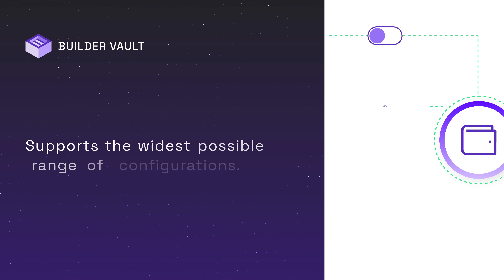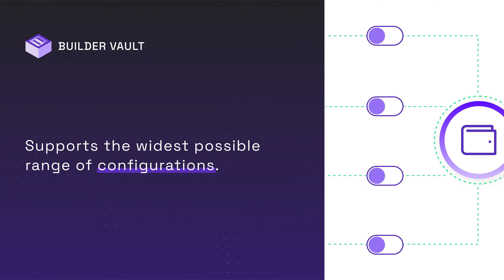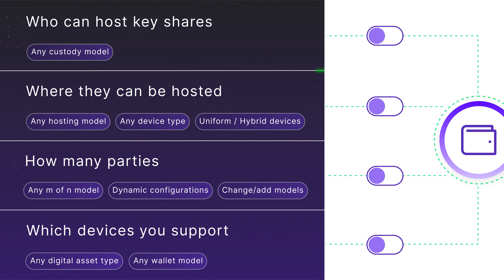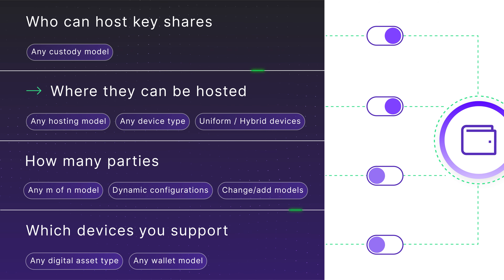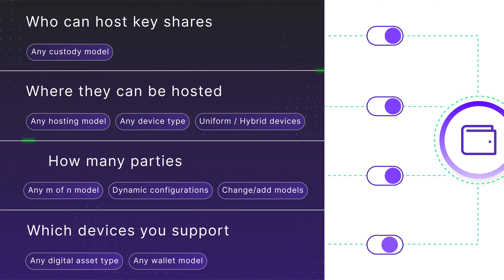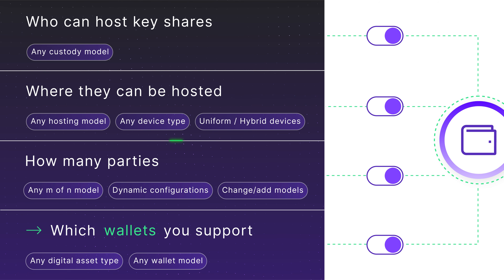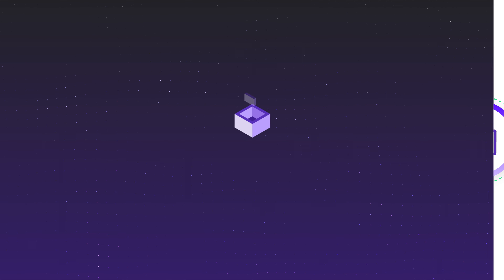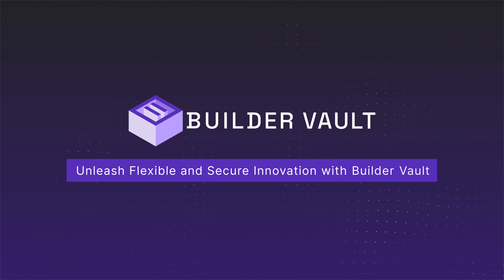Builder Vault - A Web3 Wallet without Constraints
Step into a new frontier of financial innovation with Blockdaemon’s Builder Vault.

Diversified wallet offerings for individuals, businesses, communities, and gaming enthusiasts. Reenvision custody: from total self-control, and meeting regulations, to shared or third-party key management.